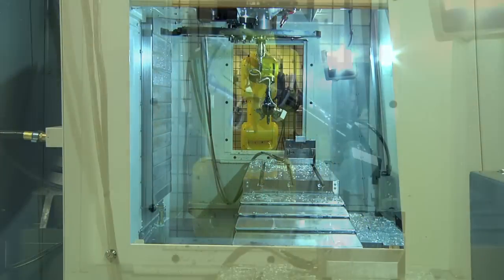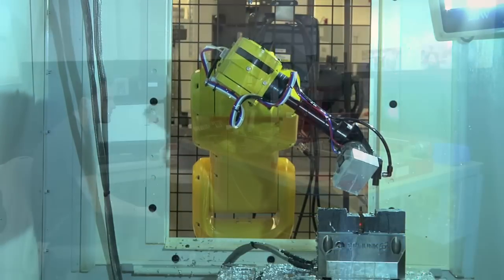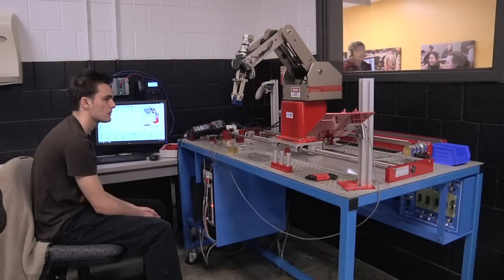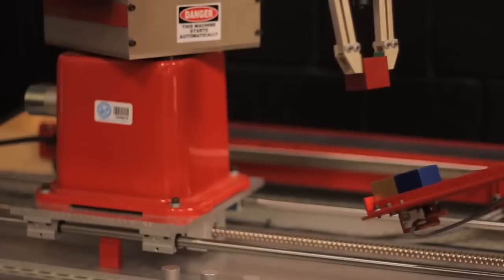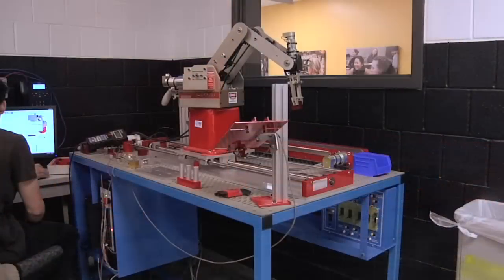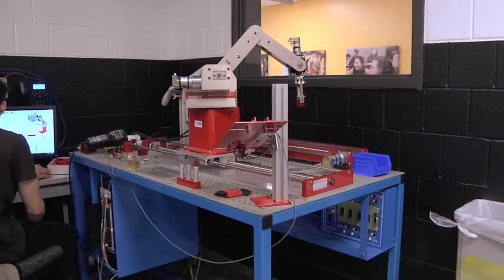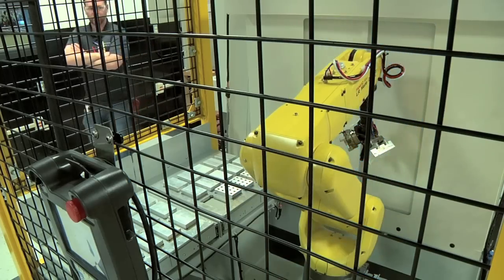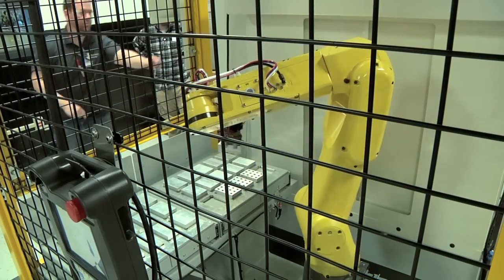Electromechanical Systems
The manufacturing field is changing as robots and automated systems are increasingly being used in many manufacturing processes. Mechatronics or electromechanical systems technicians who know how to harness their natural curiosity and problem-solving skills in an industrial setting, are highly sought after in this growing industry. If you're excited about using electrical, mechanical, and fluid power to automate a task, you should consider our Electromechanical Systems program.​